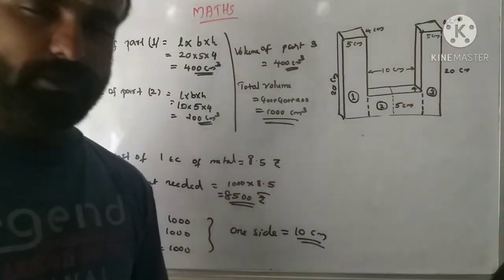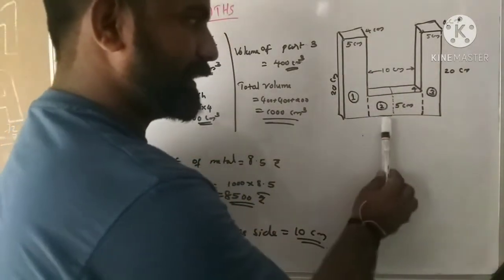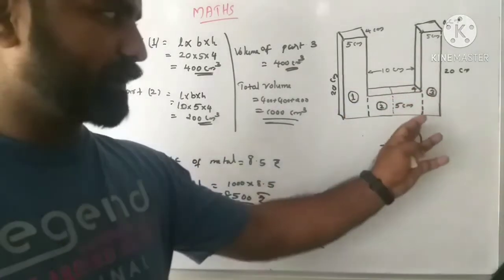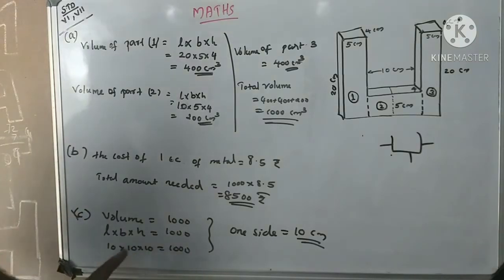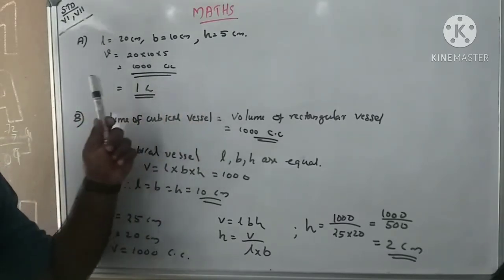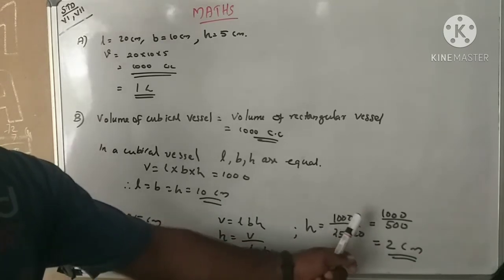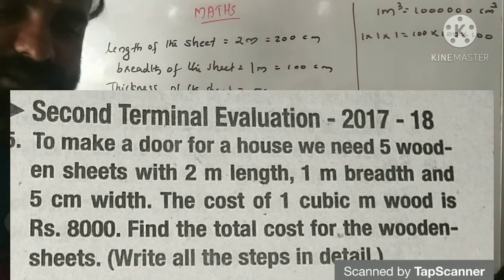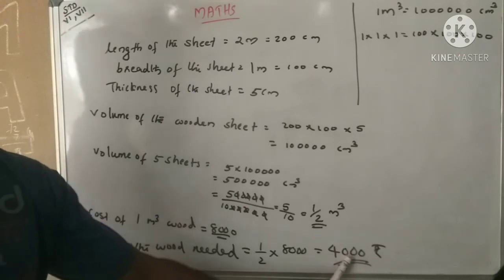std 6 || chapter 4 : volume || previous year's qustions || part 11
scert
std 6
chapter 4 volume
volume/capacity
previous year's qustions
part 5